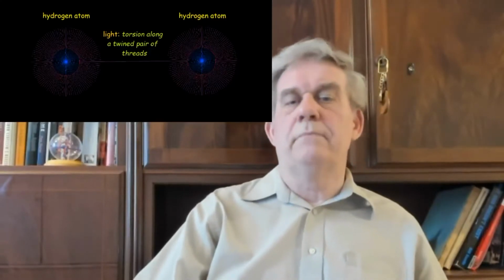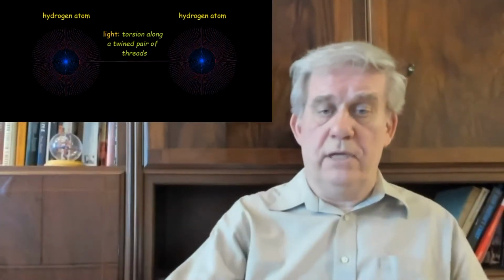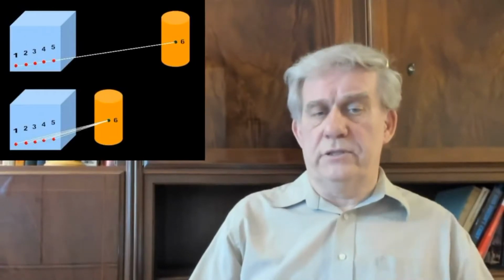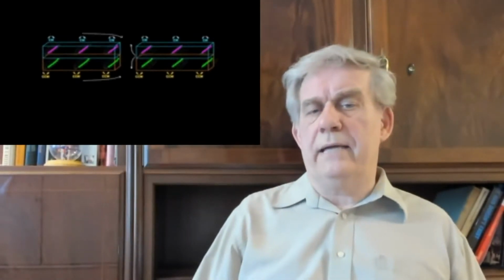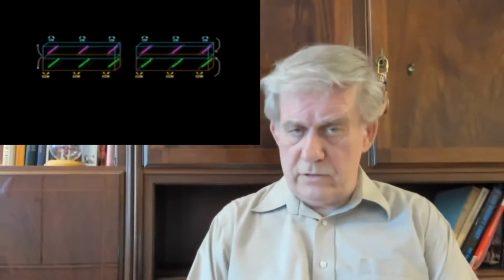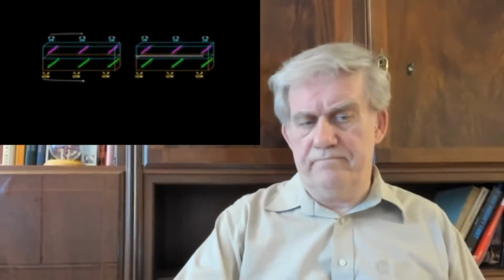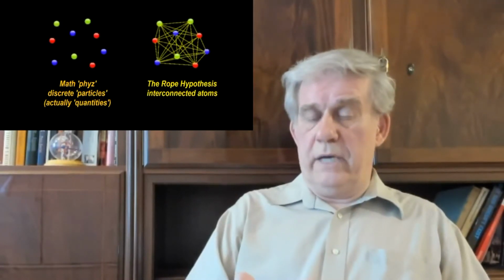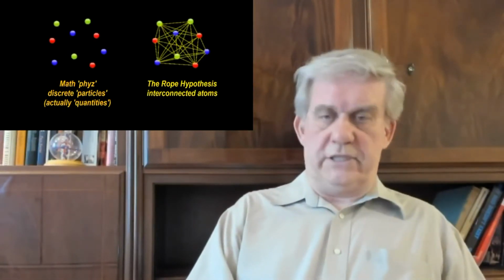What we are about